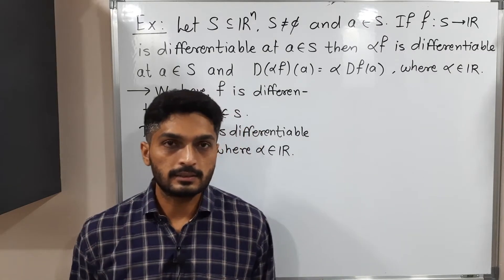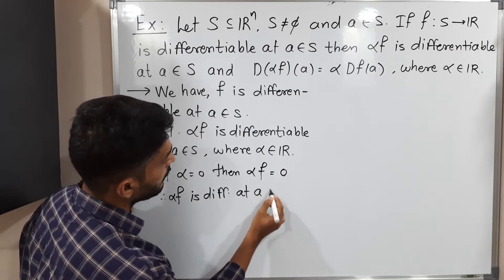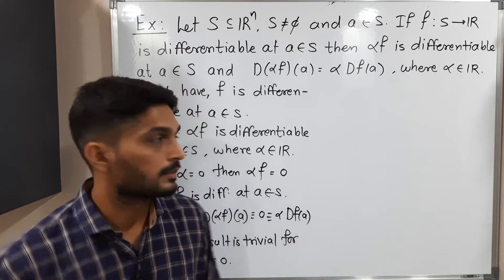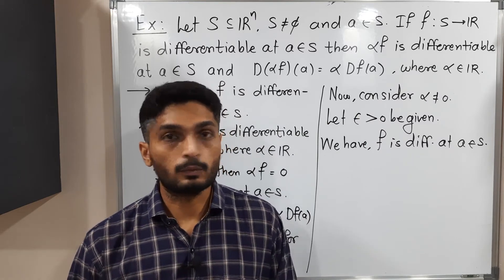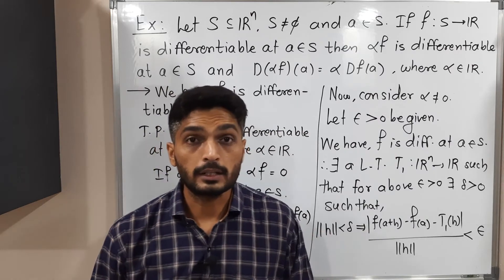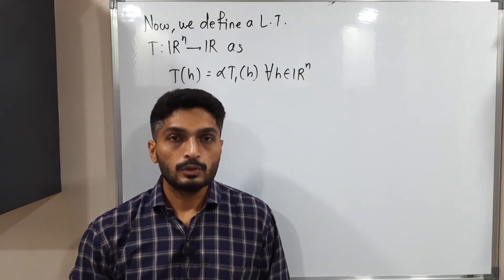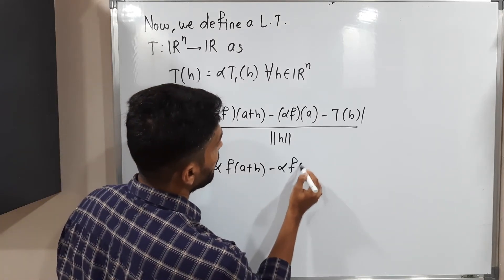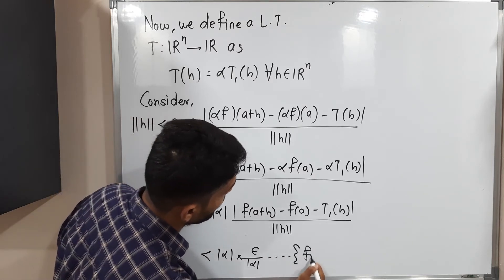Calculus III - Unit 2 - Lecture 12